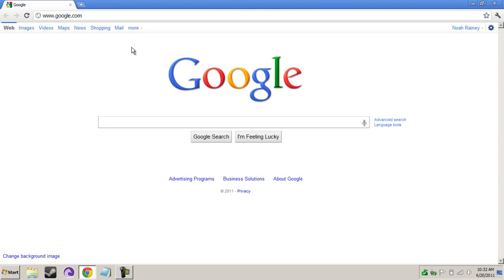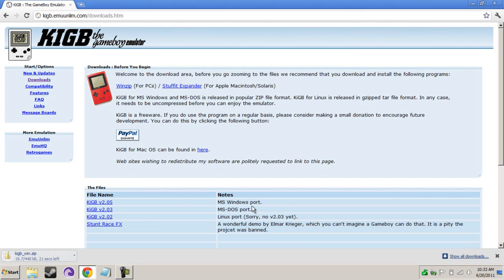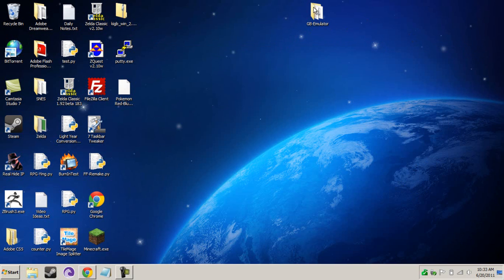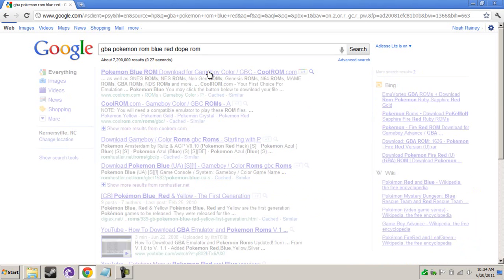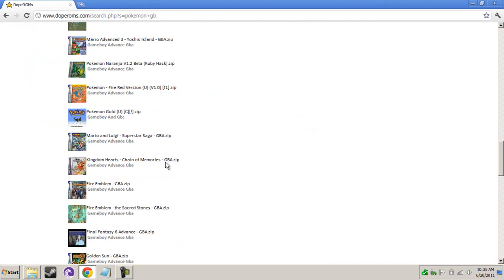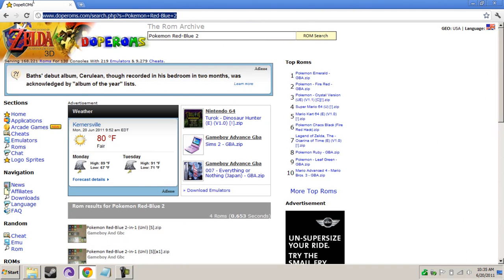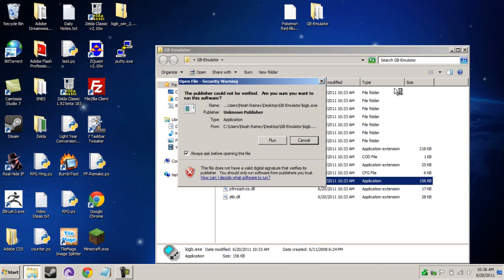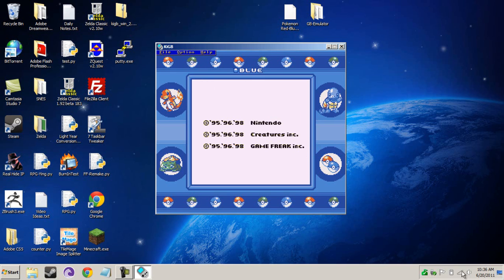How to Play Pokemon on Your Computer (FOR FREE!)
Learn how you can play Pokemon for free on your computer using a emulator